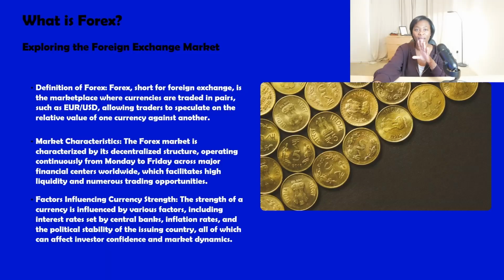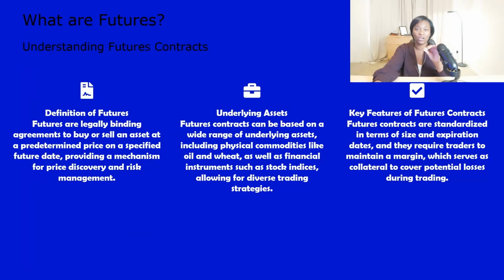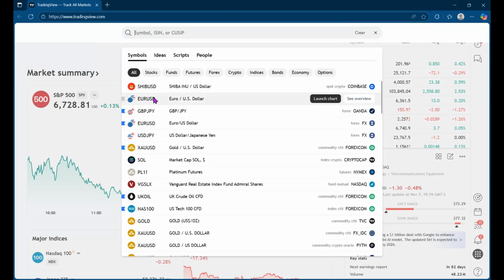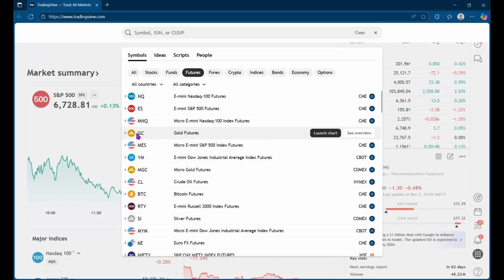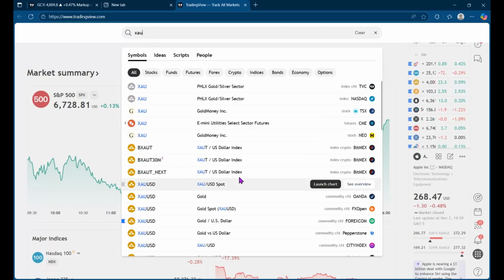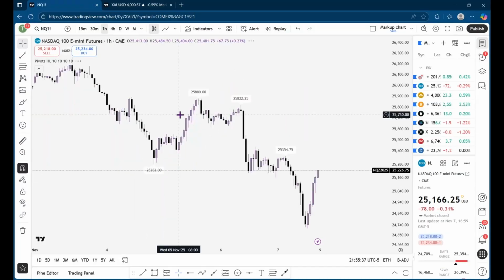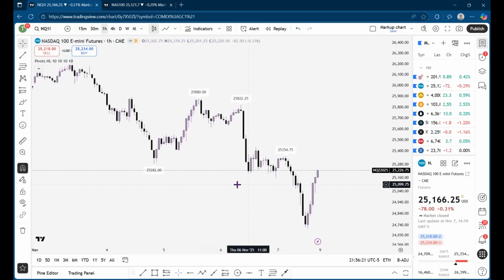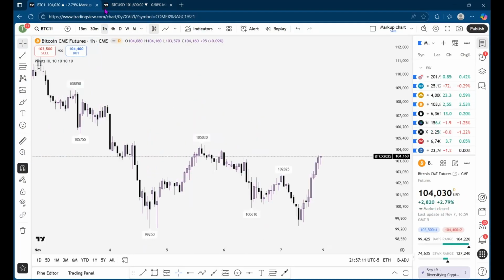What is forex and futures (Simple)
Want to know the difference between Forex and Futures? In this video, I break down both markets in a simple way so beginners can understand how they work and why traders choose one over the other.

You’ll learn what Forex is, why currencies are traded in pairs, and how the global foreign exchange market runs twenty four hours a day across major financial centers. We’ll talk about what moves currency prices, how margin works, and why many traders like Forex for flexibility and liquidity.

Then we’ll break down Futures. You’ll see how futures contracts work, why they have set sizes and expiration dates, and how traders use them to control assets like oil, gold, wheat, or even stock indexes. We’ll go over how profits and losses are updated every day, and why futures are used for speculation or locking in prices.

If you’re trying to choose between Forex or Futures, this video explains the core differences in plain language. Forex is currency versus currency with no expiration. Futures are contracts with standardized terms and settlement dates. After this lesson, you’ll understand both markets and how traders make money in each one.

My name is Julisicia Roberts, I’m a trader, entrepreneur, and faith-based mentor. On this channel, you’ll learn how to build financial confidence through trading, purpose, and discipline. My goal is to help you grow in faith and finances so you can stop worrying about money and start producing for the Kingdom.

Want to trade with me?

forex vs futures
forex for beginners
futures for beginners
what is forex
what is futures trading
currency trading basics
futures contracts explained
margin trading explained
forex trading tutorial
futures trading tutorial
how traders make money
learn how to trade or stay broke
beginner trading education
difference between forex and futures